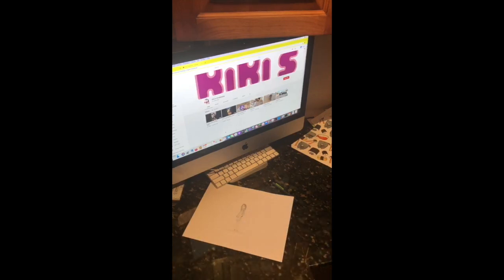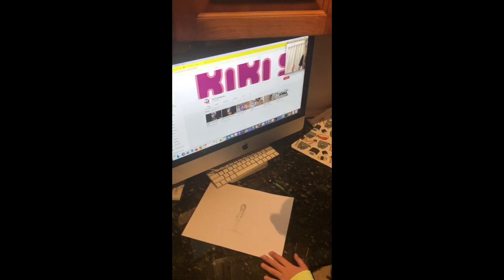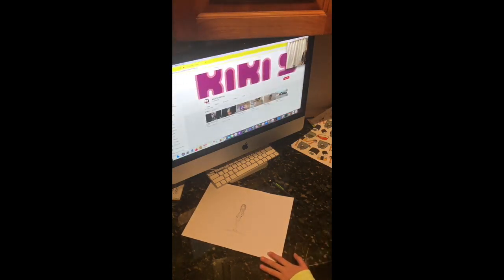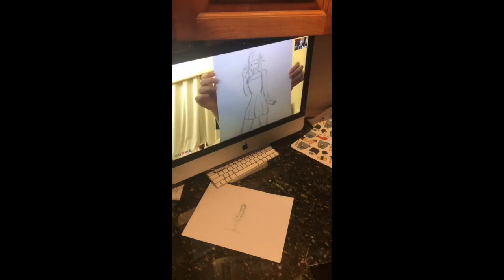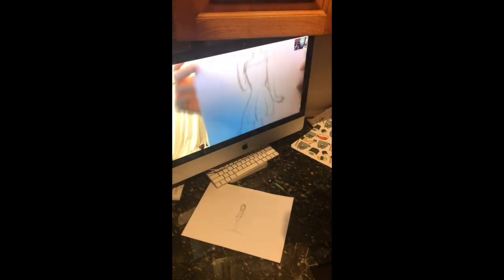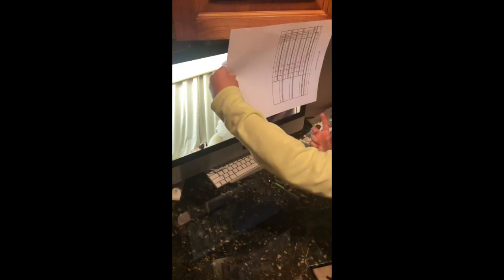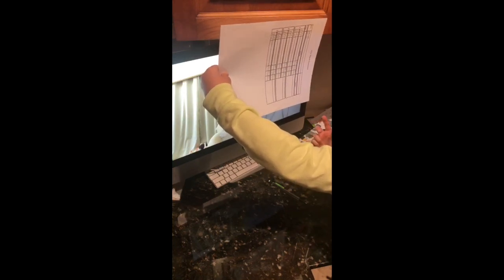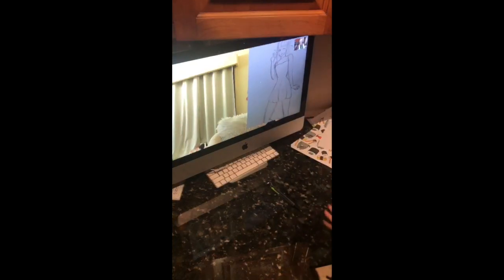Drawing My Friends Imagination - Drawing Challenge